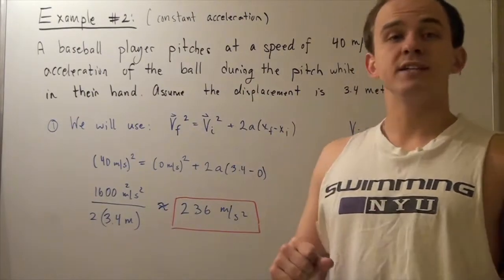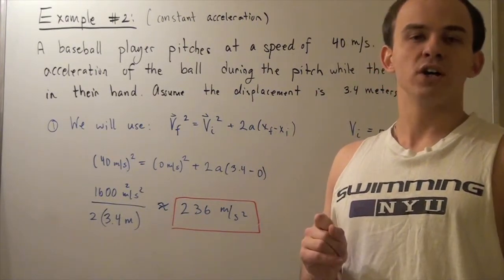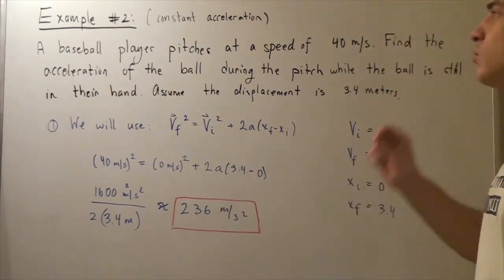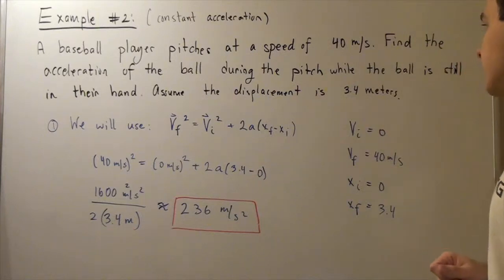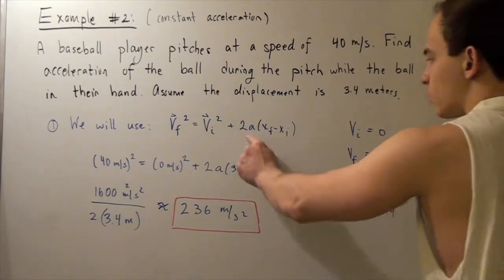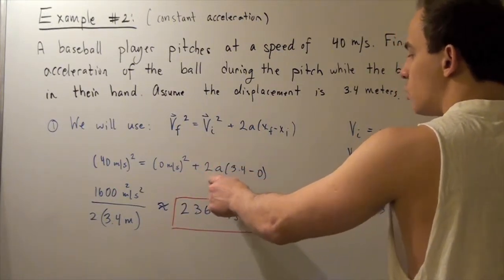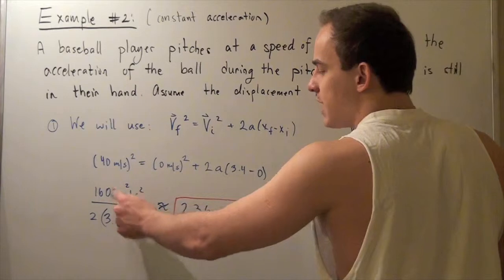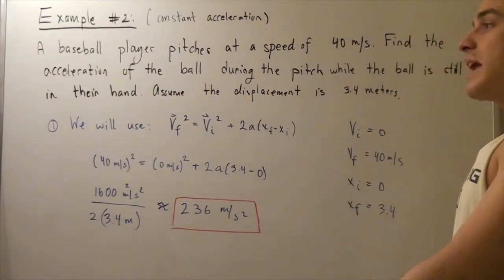Motion under Constant Acceleration Example # 2